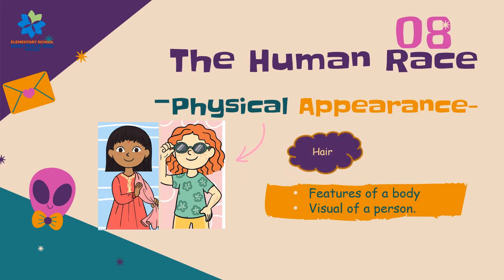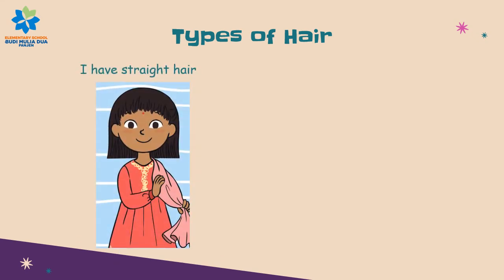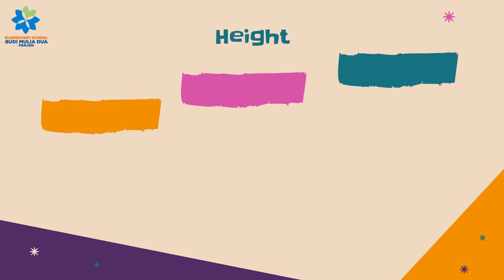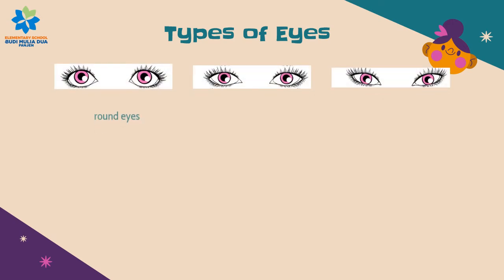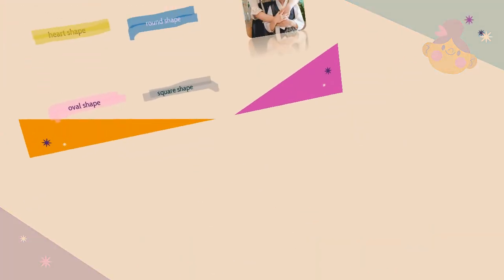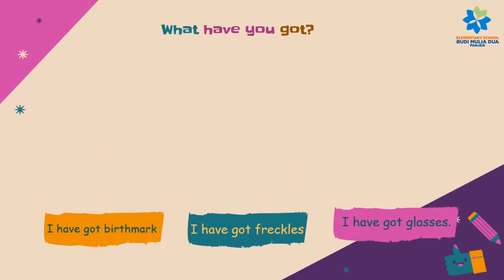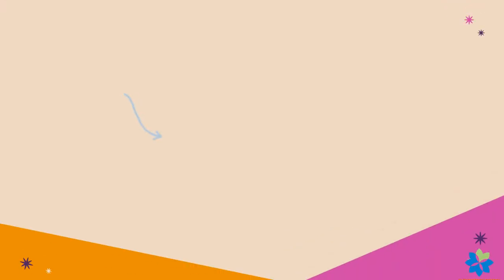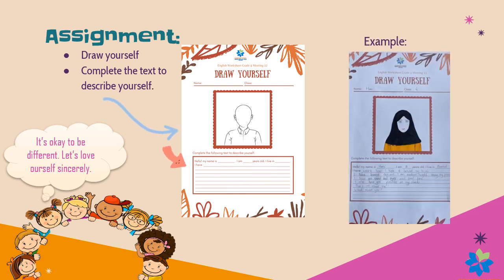PHYSICAL APPEARANCE : DESCRIBE YOURSELF | ENGLISH GRADE 4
Hi Grade 4 Students..
Today, we are going to learn about people's physical appearances and how to describe ourselves.
Don't forget to love yourself:heart:

Let's watch the video completely.
Happy learning...

Ms.Salvi